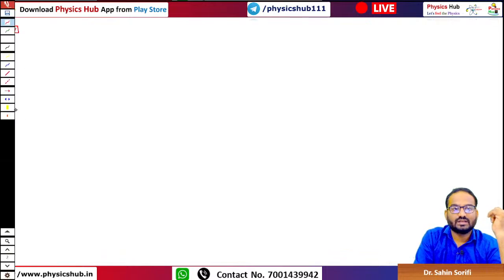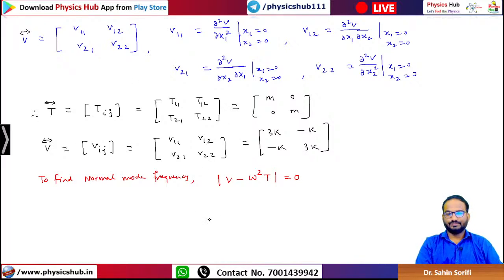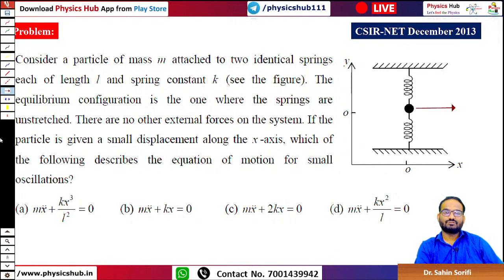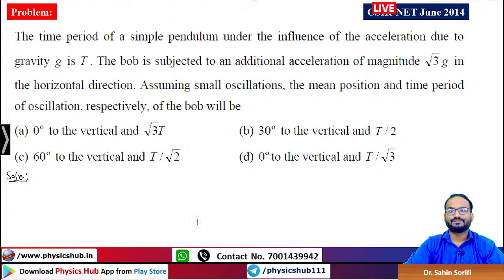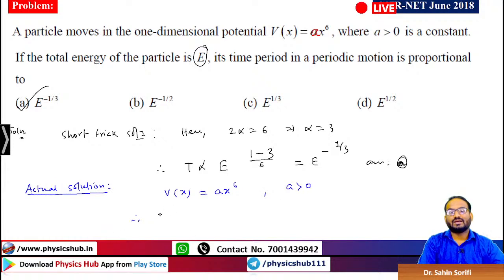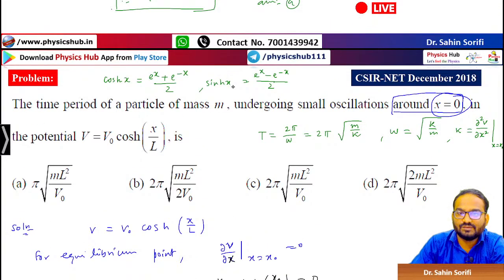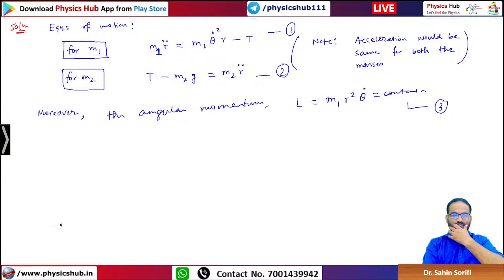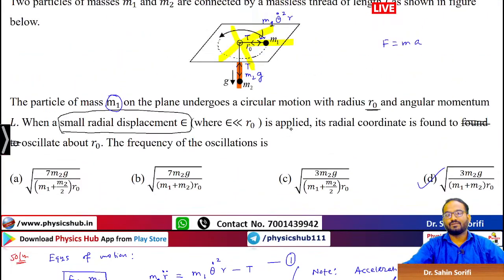Lec-29 | Top 100 Most Important Topics | Periodic motion | Small oscillations | Normal modes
📕 Get (English) Course on Top 100 Most Important Topics for CSIR-NET Physical Sciences